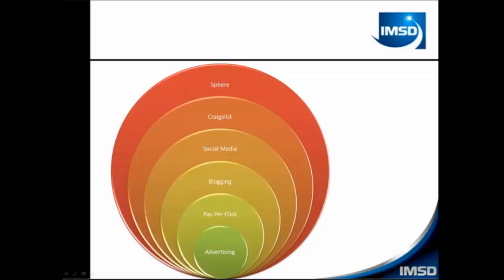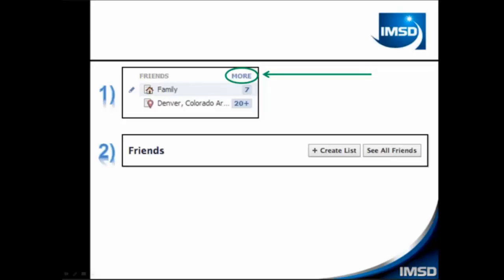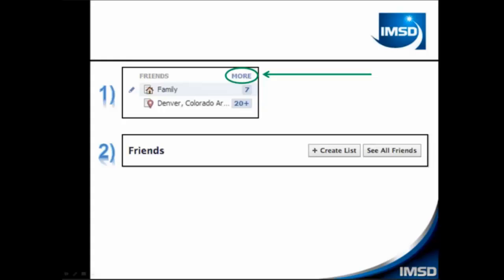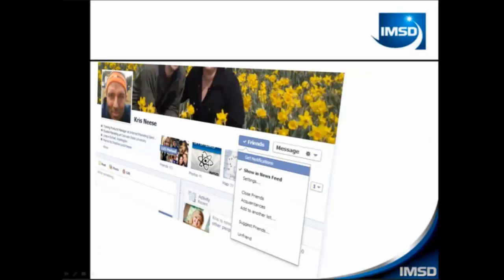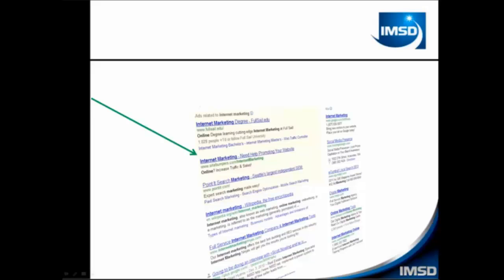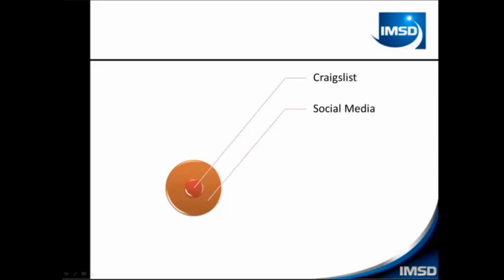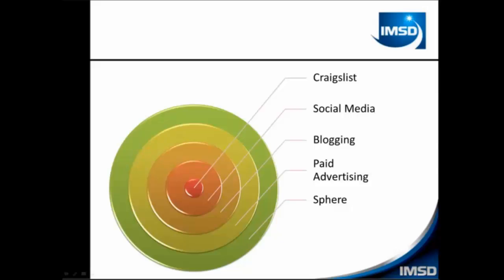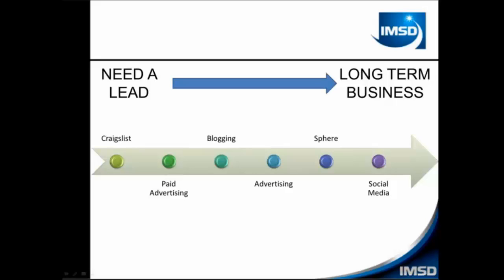Best Real Estate Marketing Sources?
This 18-minute video segment from our IMSD 2013 Online Marketing Strategy class was just too good for us not to share with the real estate community. Face it, no agent has the time, budget, and talent to generate buyer and seller leads from every real estate marketing channel. It is far better to execute a solid strategy in just a few online channels such as Facebook, Craigslist, or Blogging than it is to skim the surface in every option out there. IMSD reviews some of the top real estate marketing resources based on cost, time requirements, and how quickly you'll see results.